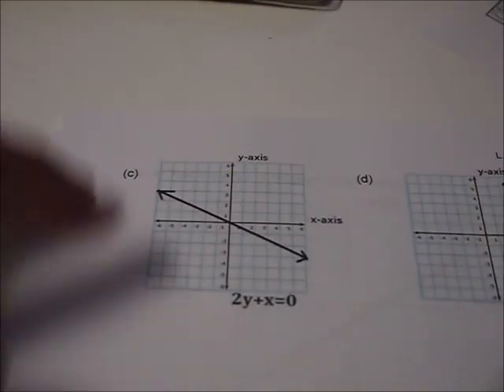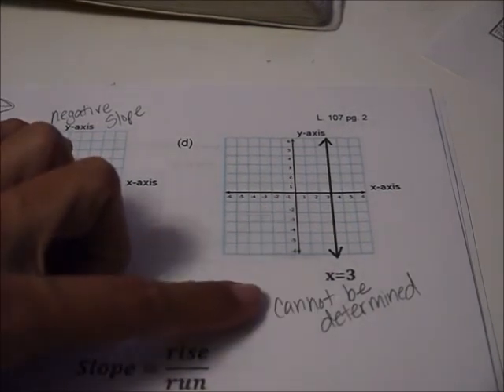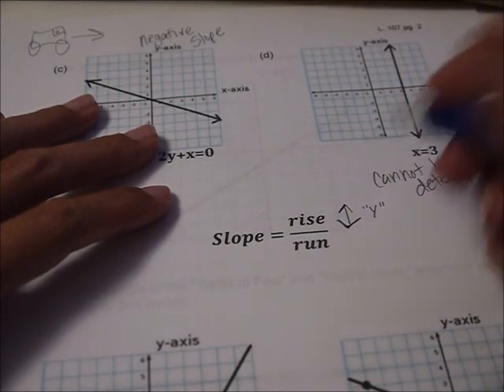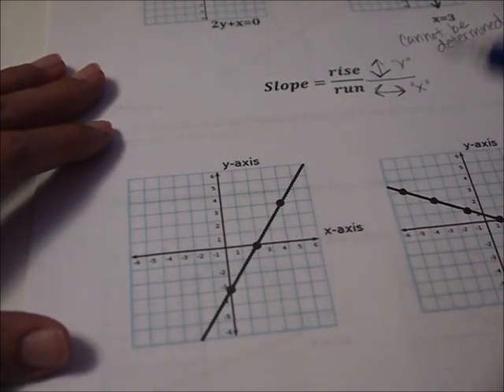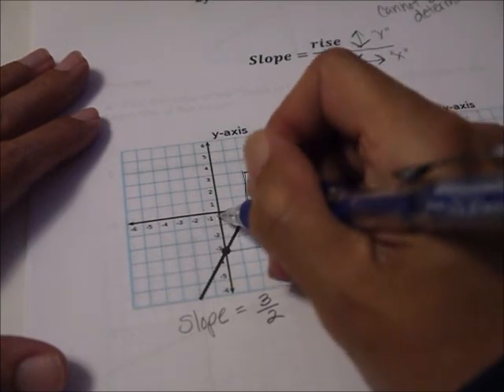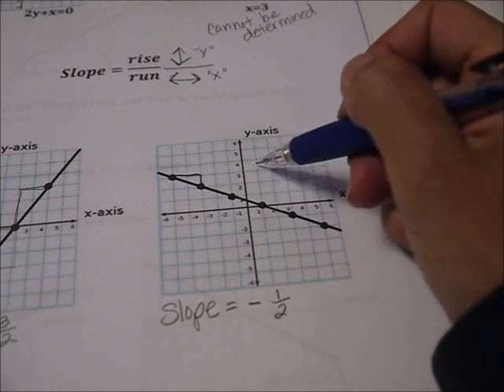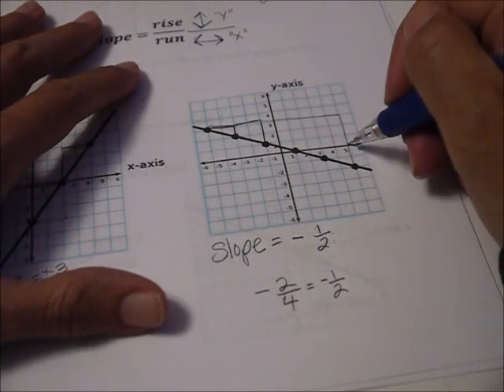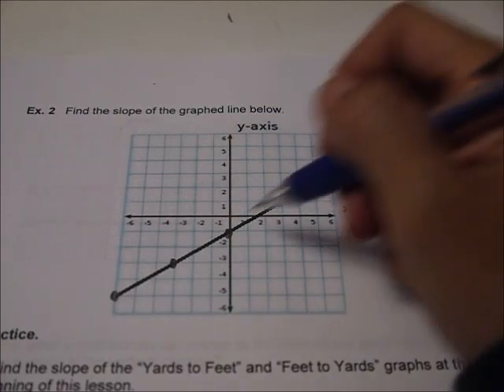Saxon 87: Lesson 107